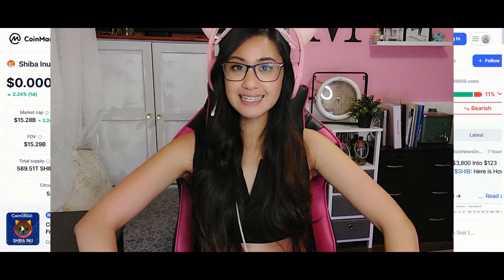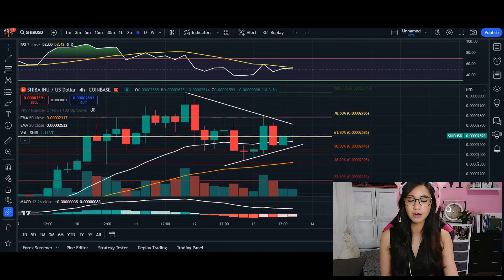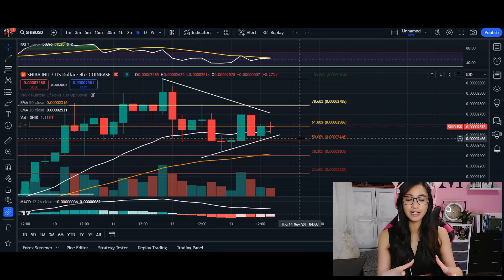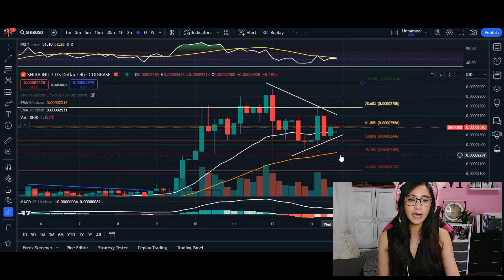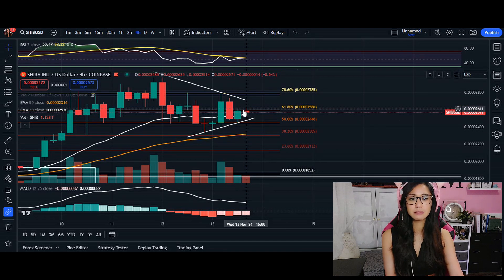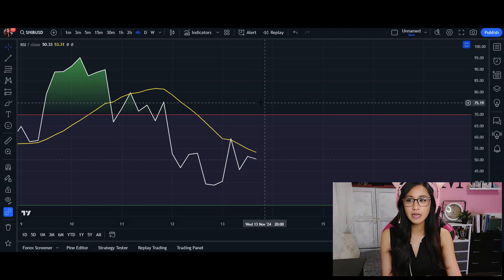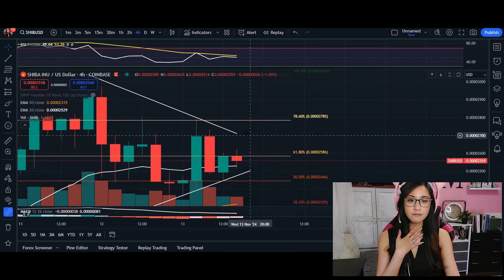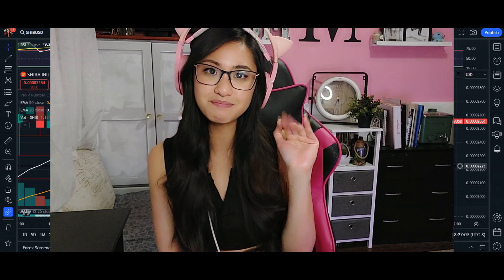SHIBA INU Price Prediction - $SHIB Awaits Breakout: Bulls or Bears Next?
In this video, we provide a detailed technical analysis of Shiba Inu (SHIB). We’ll discuss the current price action, important support and resistance levels, and key indicators impacting its performance. With Shiba Inu being one of the most talked-about meme coins, we’ll analyze its potential price movements and what factors could influence its future trajectory. Join us as we break down the analysis and see where SHIB could be headed next! ❤️❤️❤️